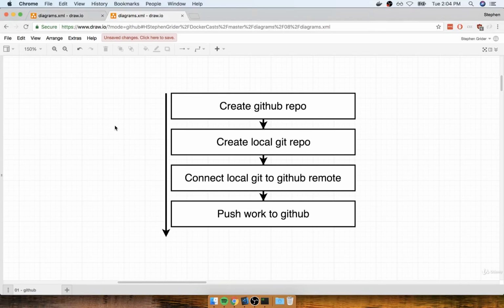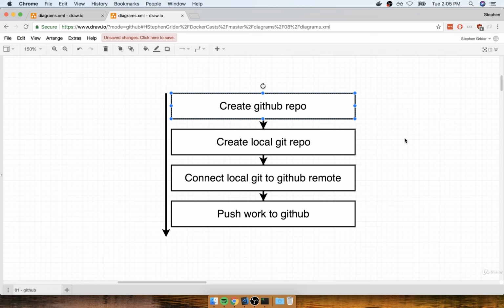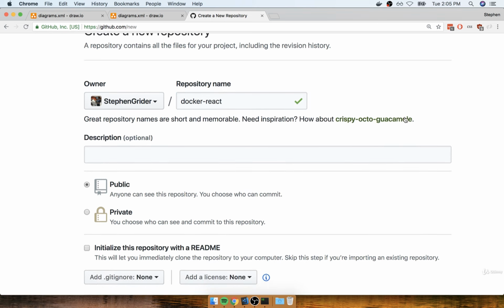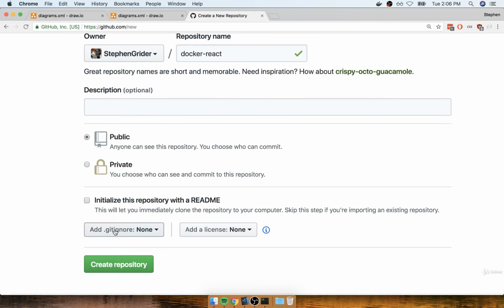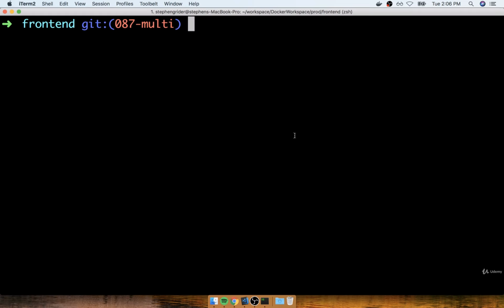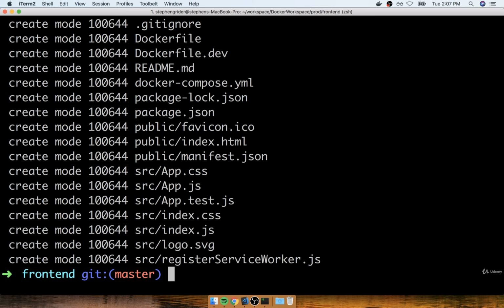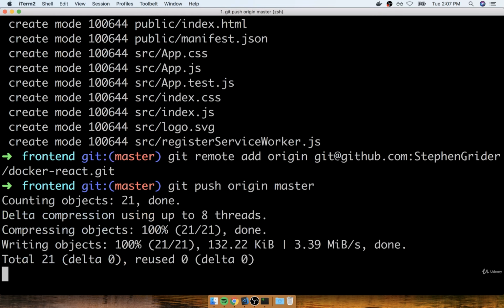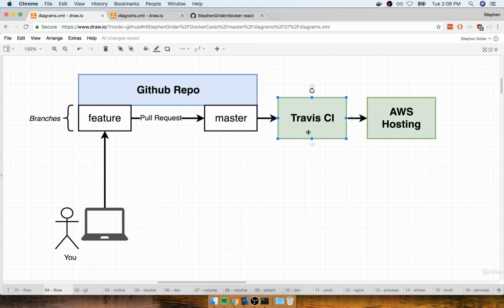Docker and Kubernetes || Part 75 || Github Setup